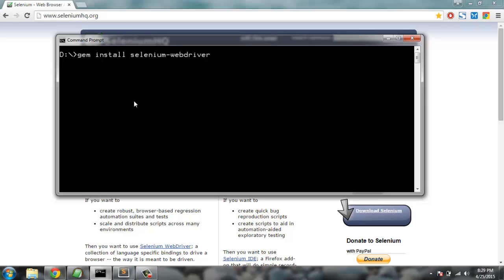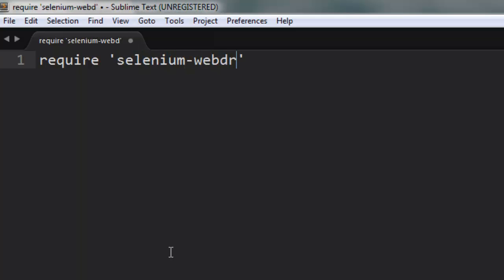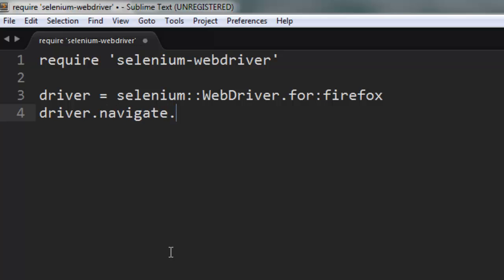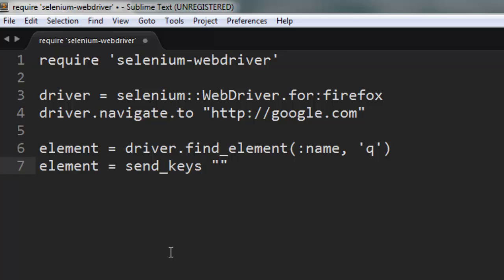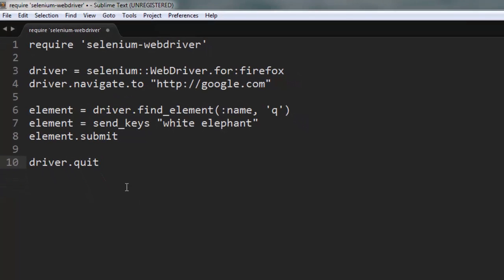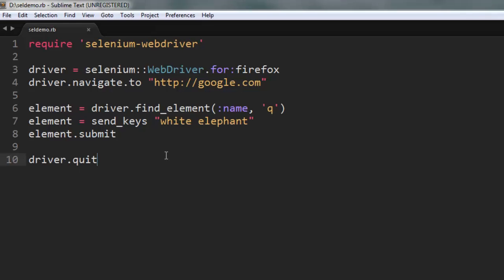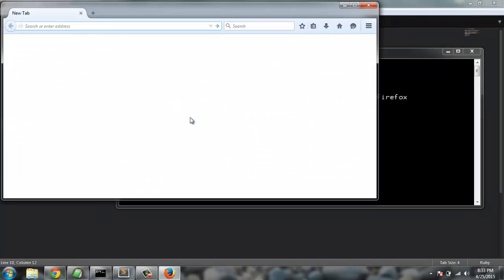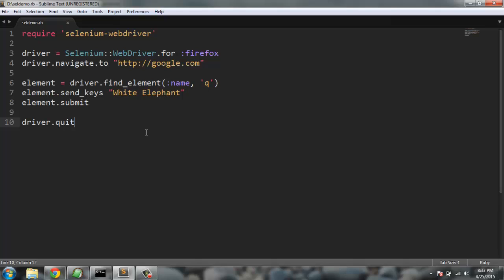Selenium Ruby Webdriver for Firefox Tutorial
Learn how to use firefox browser for selenium ruby webdriver tests.